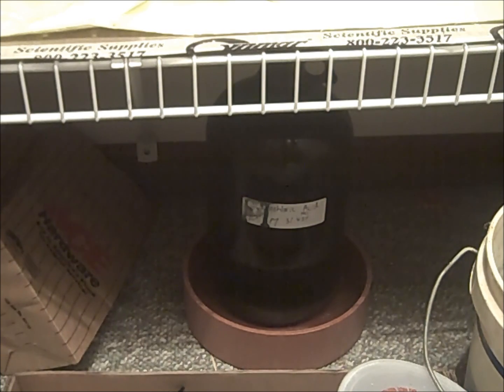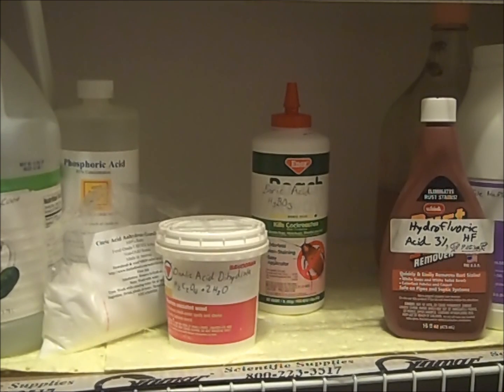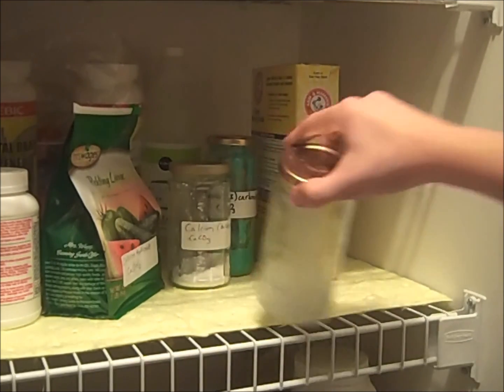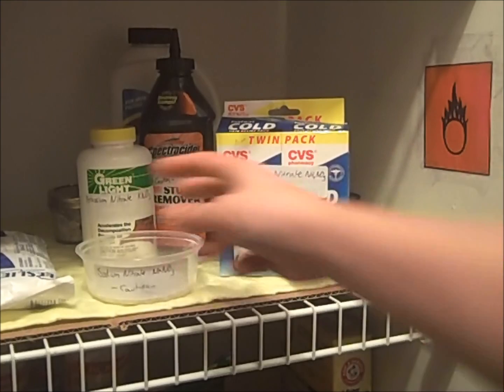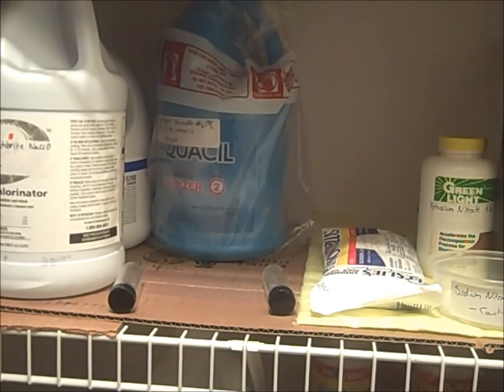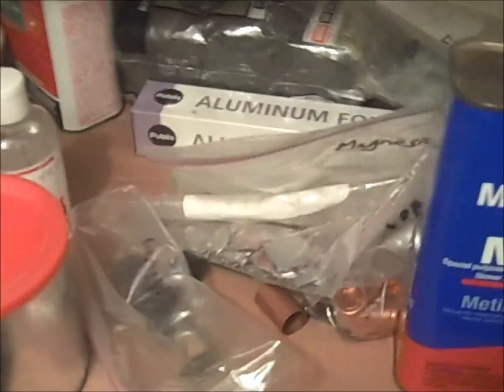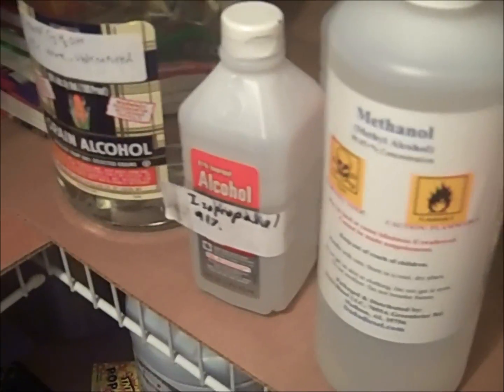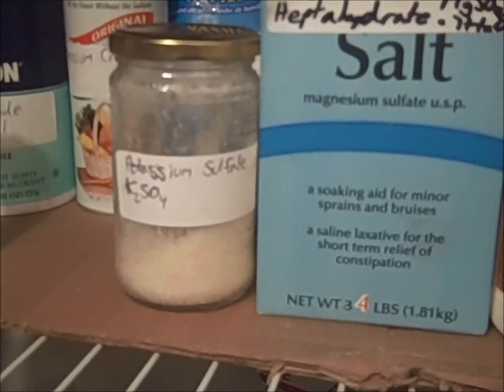How to get Chemicals for a Home Lab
Here's a short tour of the chemicals that I currently have in my lab. I re-organized it, taking some of the suggestions I got on my previous video.